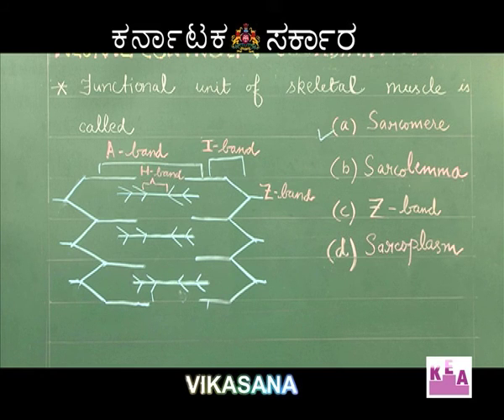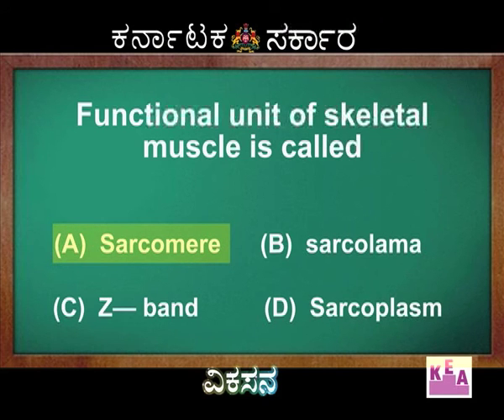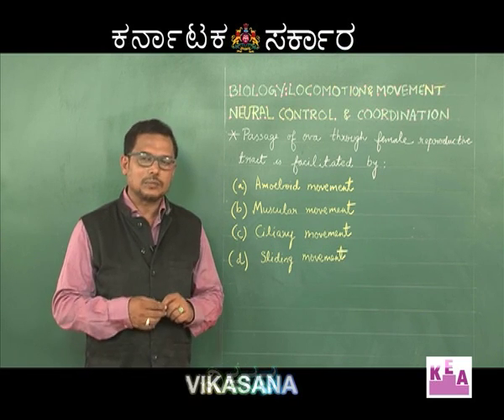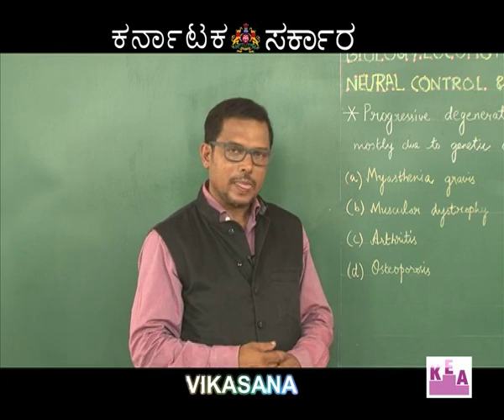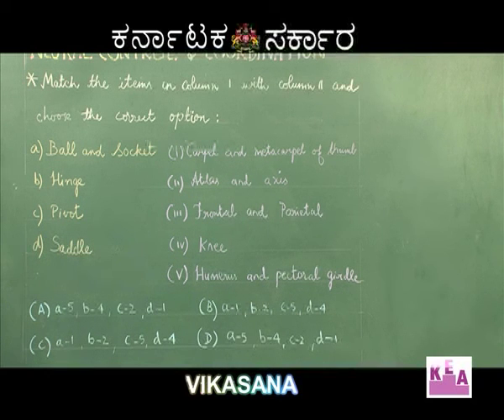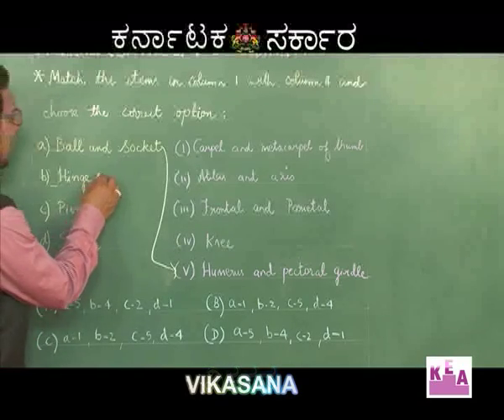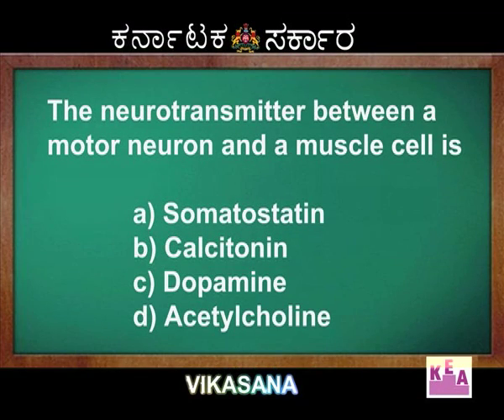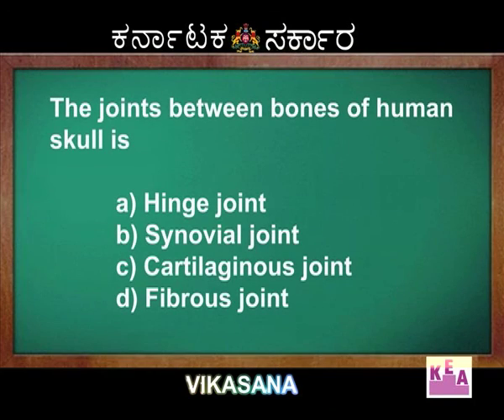vikasana 13-04-2016 episode-19 PART 5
Digestion & absorption,Breathing & Exchange of gases, Locomotion & movement,Neural Co-ordination & integration